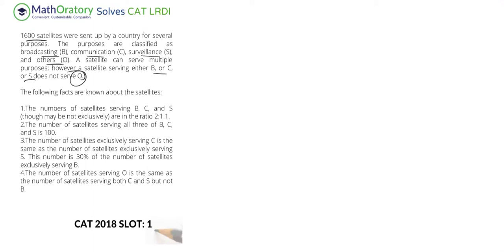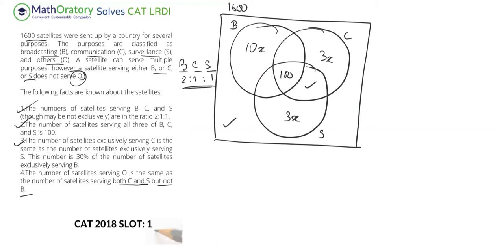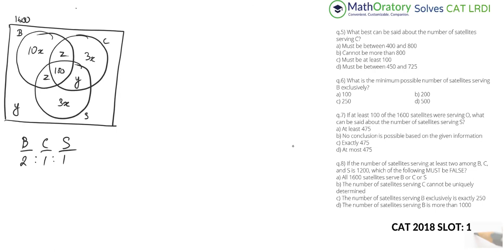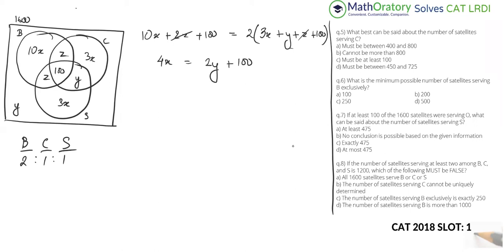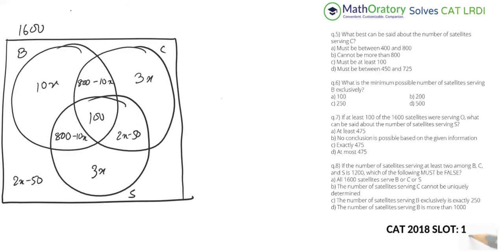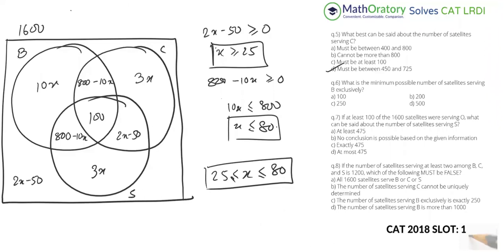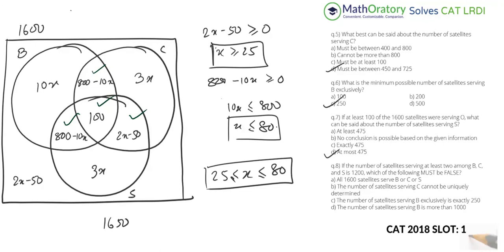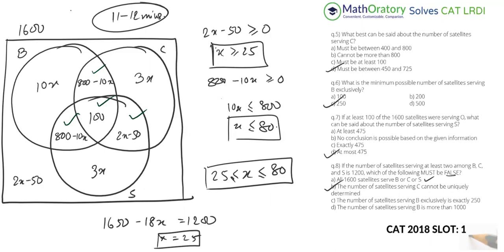LRDI CAT 2018 Slot 1 | Venn Diagram | Satellites